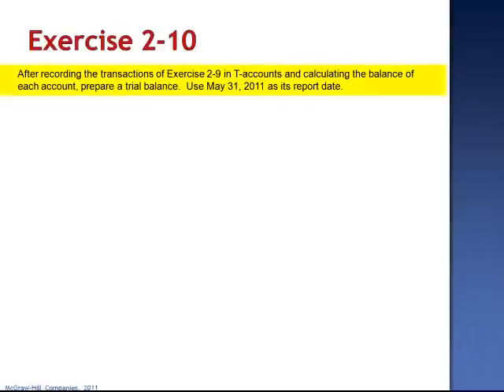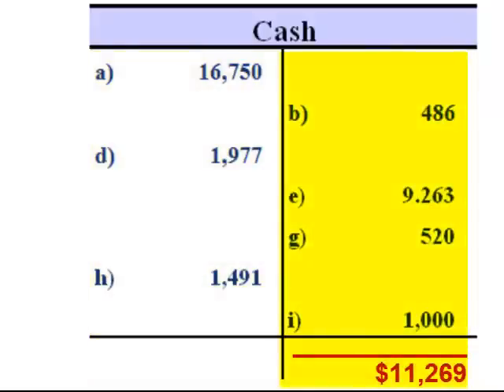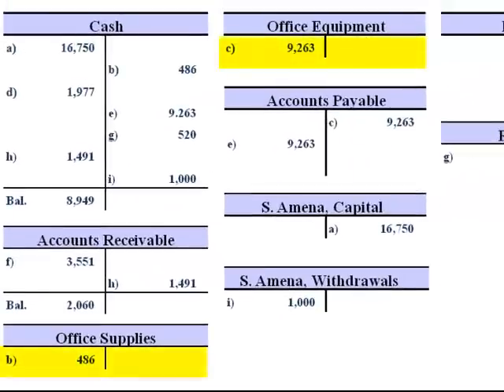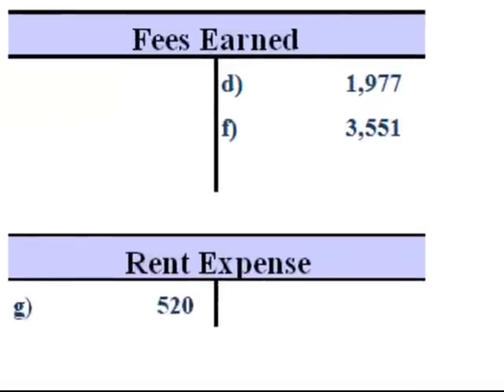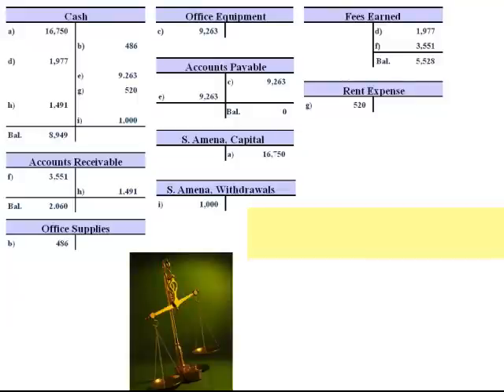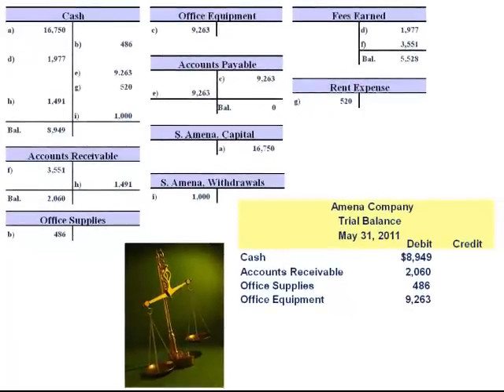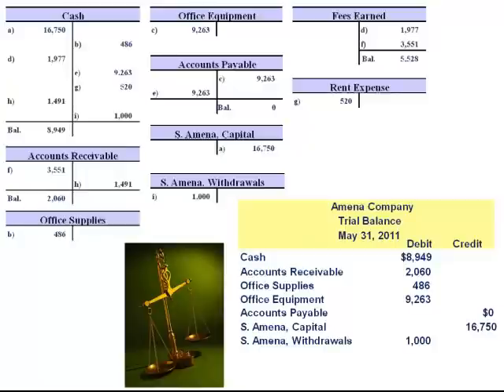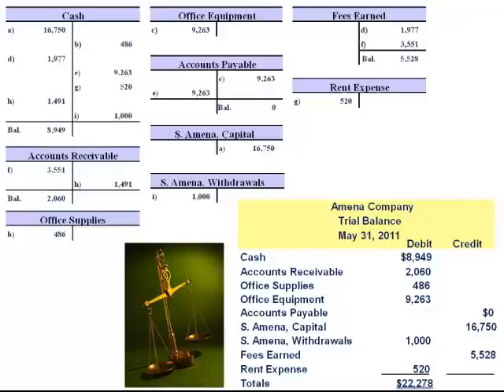Analyzing and Recording Transactions Exercise 2-10 Answers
After recording the transactions of Exercise 2-9 in the T-account and calculating the balance of each account, prepare a trial balance. use May 31, 2011 as its report date.